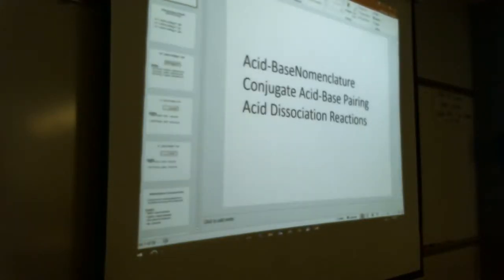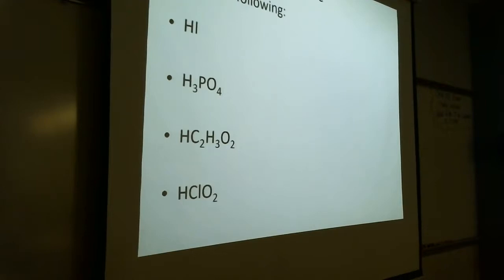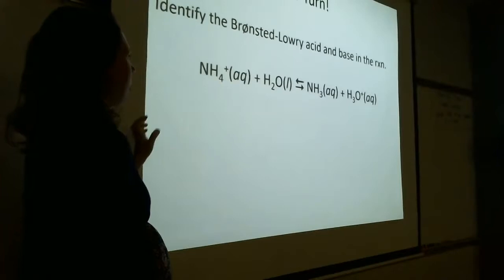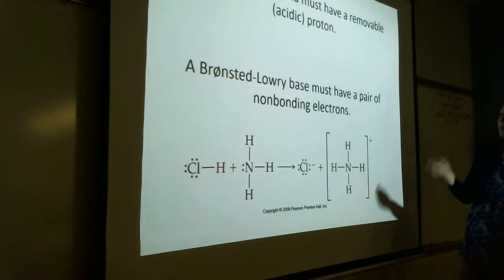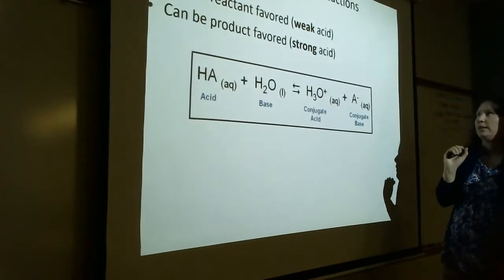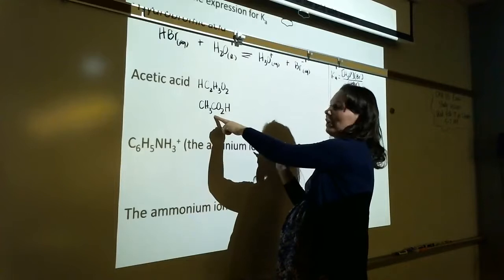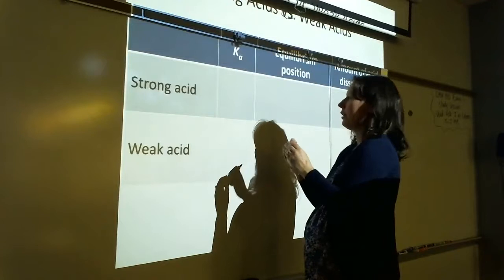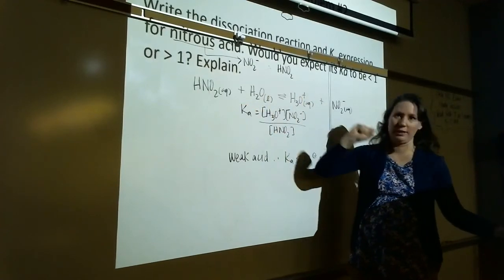Naming Acids, Conj Acid-Base Pairs, Acid Dissocation Lecture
Lecture from General Chemistry II on nomenclature of acids and bases, conjugate acid-base pairs, acid dissociation equations, and Ka
+J.M.J.